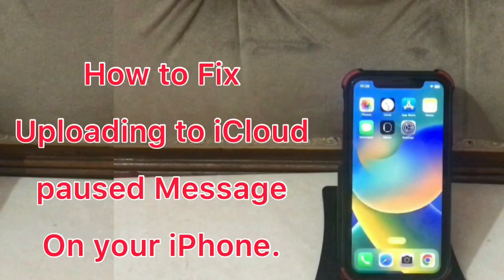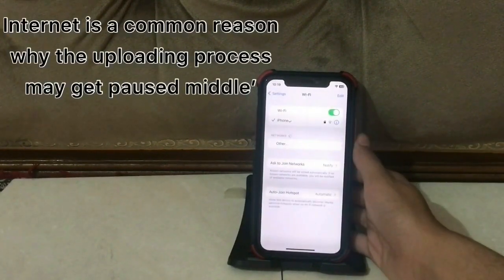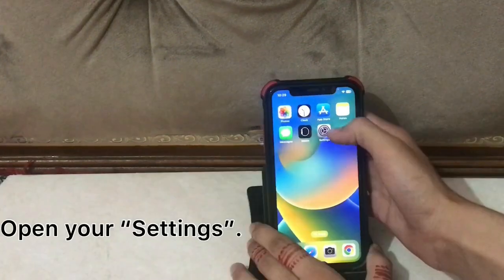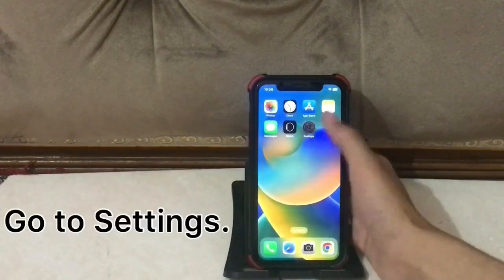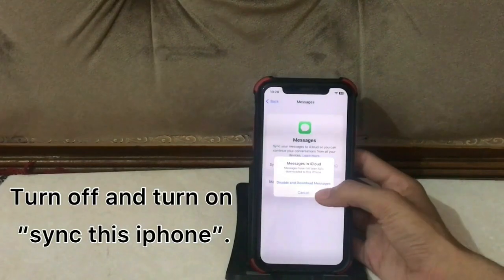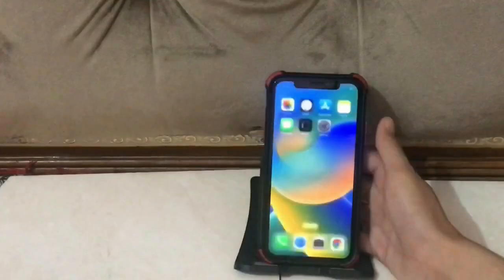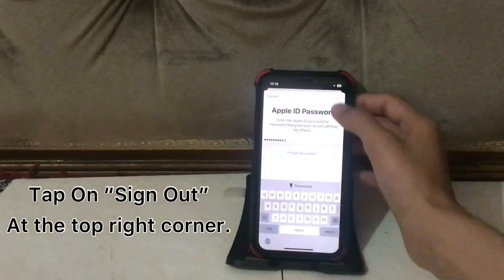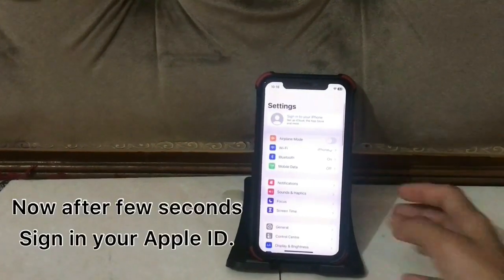How To Fix Uploading To iCloud Paused on iPhone?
in this video i am going to show how to fix iCloud getting error uploading paused.